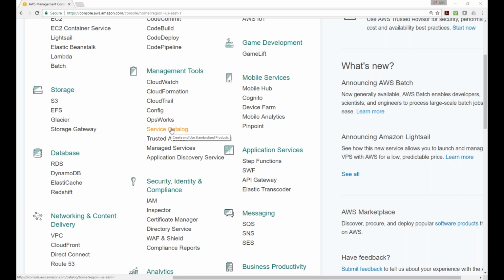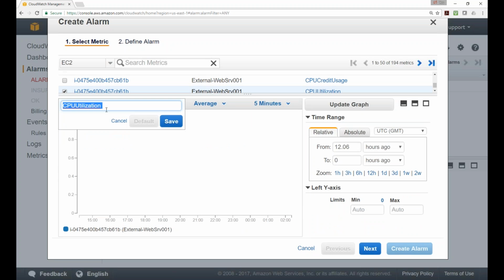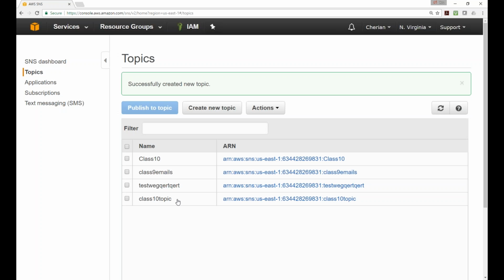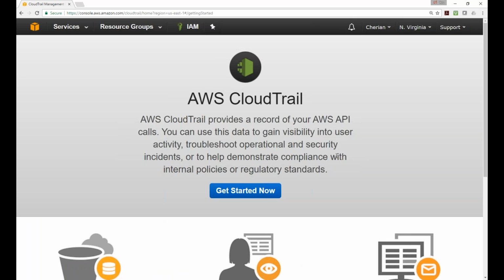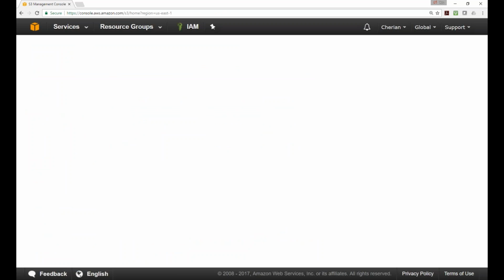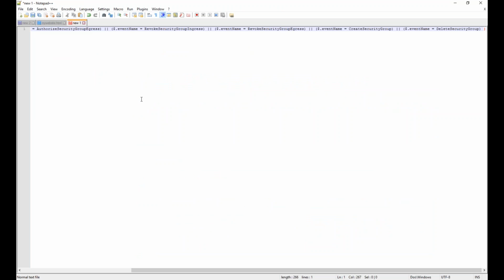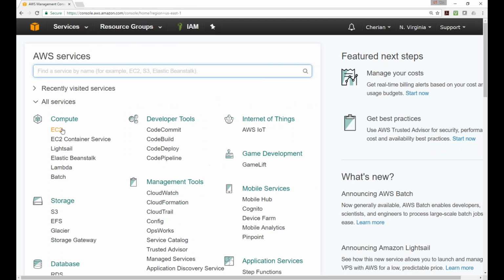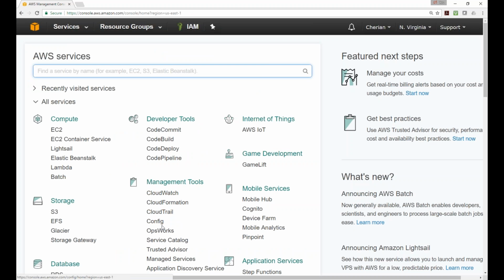AWS Training Video #14